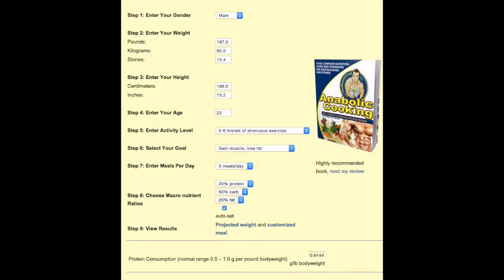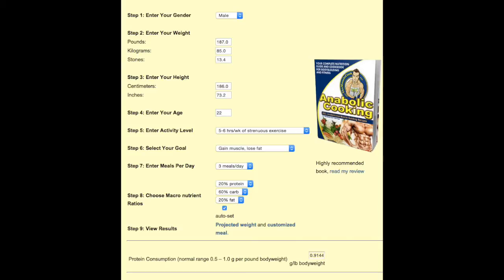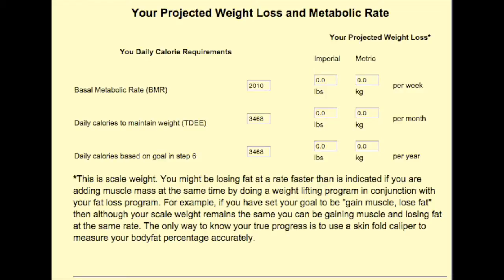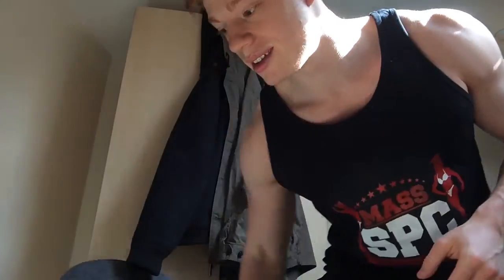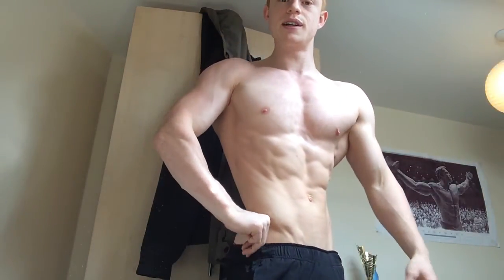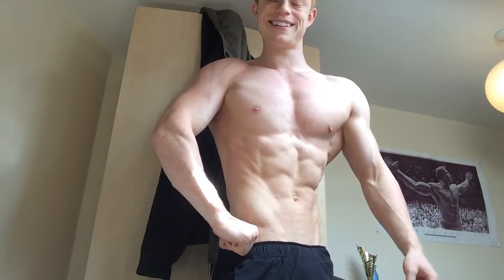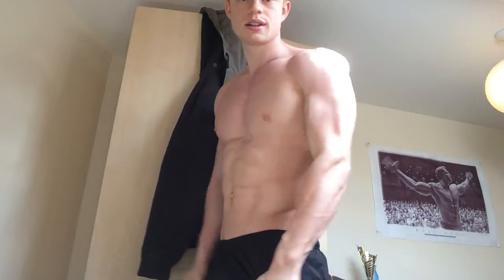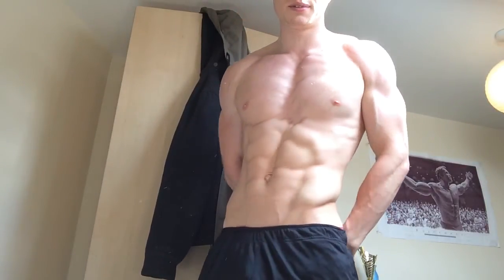How to Lose Weight Made Easy.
Competition I am entering - USN CLASSIC Juniors (under 23) at Bodypower, 16th may.